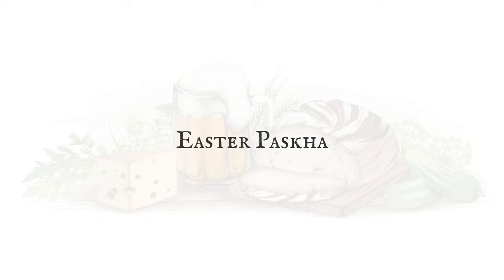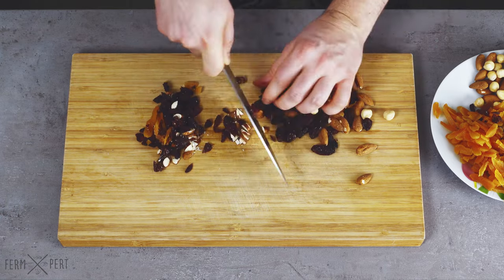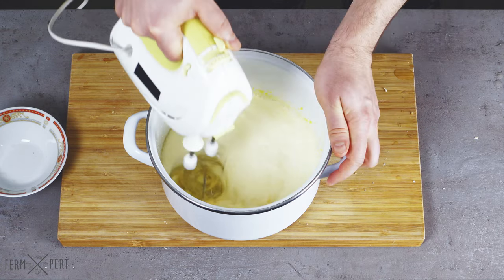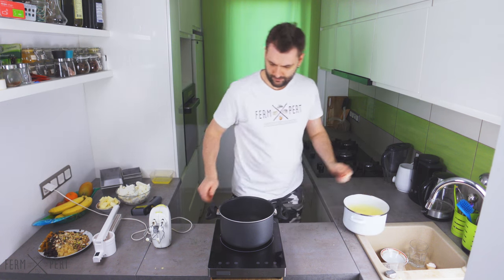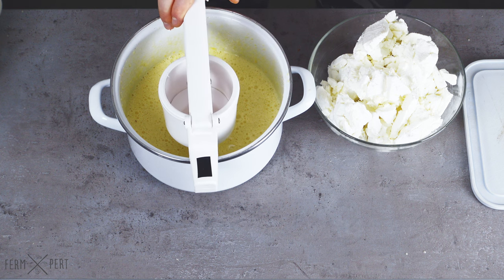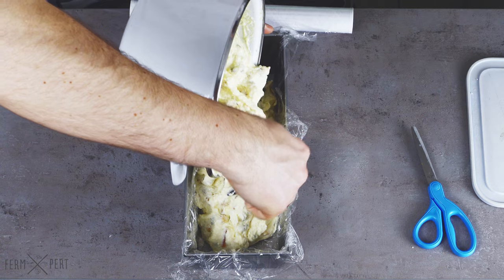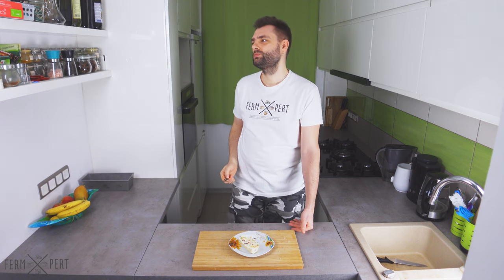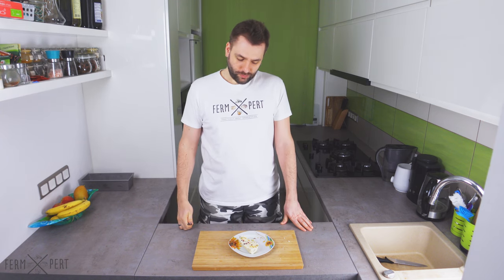[EN] I'm Crazy for This Easter Dessert | Paskha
In the hustle and bustle of the modern world, it is sometimes worth going back to our roots. Instead of a factory, entrust the preparation of a meal to humanity's ancient allies, the microorganisms. FermXpert is a return to nature, a collaborative effort with bacteria, yeasts and moulds to produce tasty and healthy fermentation products, from pickled vegetables, through bread, beverages and cheeses, to delicious dishes that contain them. It is also an opportunity to look at the microbial aspect of the food and find out what makes the pickle tick.